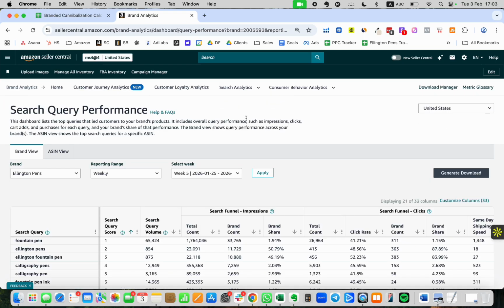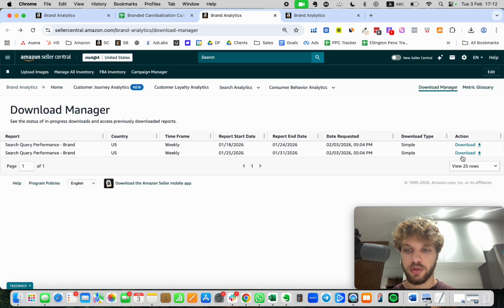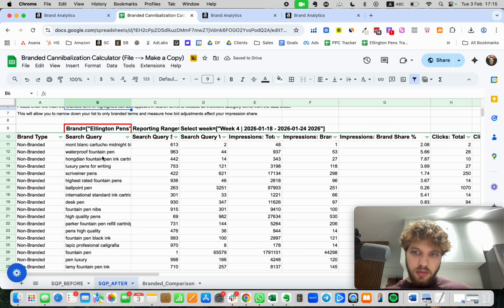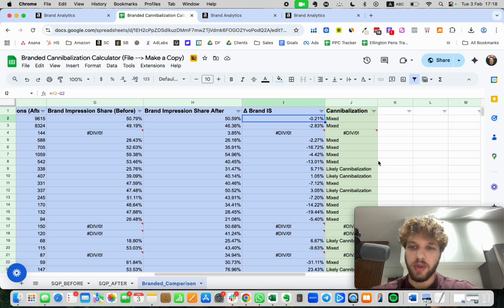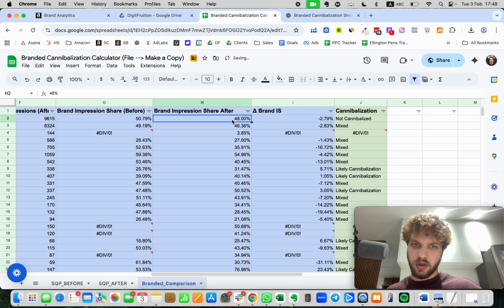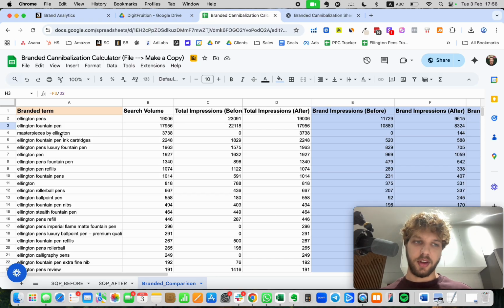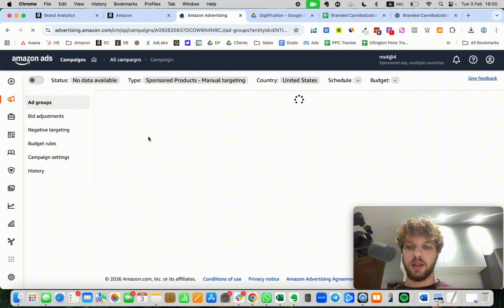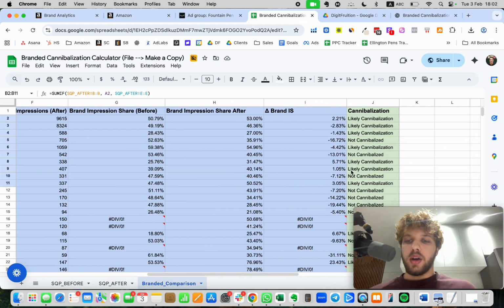Find If You Are Cannibalizing Organic Sales on Amazon With This Calculator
(reveals wasted ad spend, underperforming SKUs, revenue distribution by products, sales/ad spend ratio by ad types, match types, placements so you can take actions to improve your ad results).

If you’re running Amazon PPC ads and scaling spend, there’s one question you need to answer:

👉 Are you cannibalizing your organic sales?

Many Amazon sellers increase ad budgets without realizing they may be paying for sales they would have received organically. This leads to inflated TACoS, distorted organic ranking signals, and reduced profitability.

In this video, I break down:

How to detect organic sales cannibalization on Amazon

How branded PPC can secretly eat your organic revenue

How to use Search Query Performance (SQP) data to uncover the truth

The difference between defensive PPC and wasted ad spend

A step-by-step framework to protect organic rank while scaling ads profitably

🎯 Free Branded Cannibalization Calculator

To make this practical, I’m giving away a free Amazon branded cannibalization calculator that helps you:

✔ Measure how much of your branded ad sales are incremental
✔ Identify when PPC is overlapping organic rank
✔ Estimate true incremental revenue from ads
✔ Make smarter budget allocation decisions